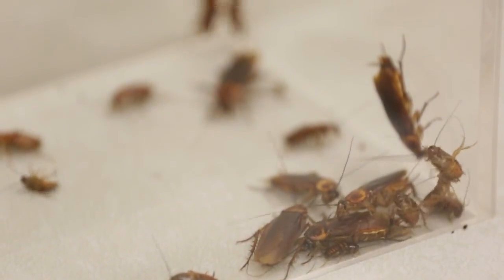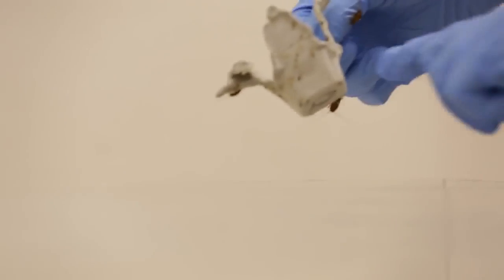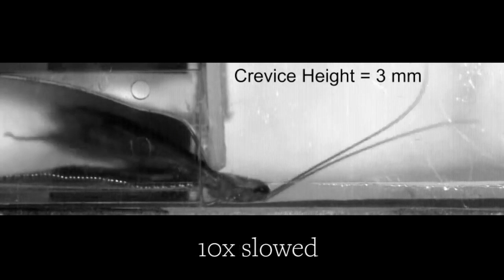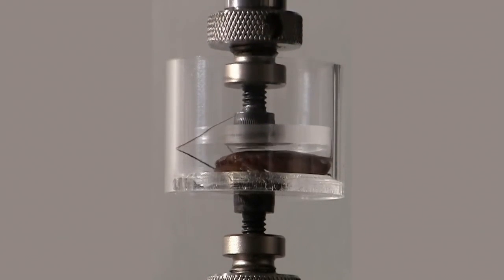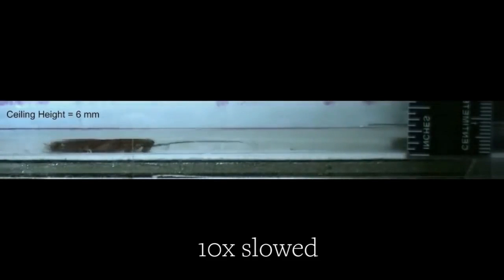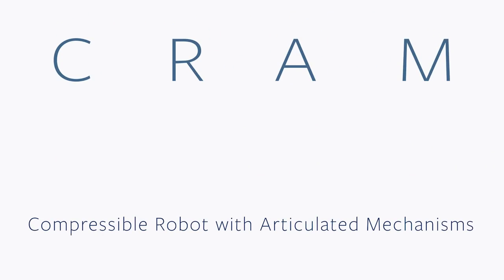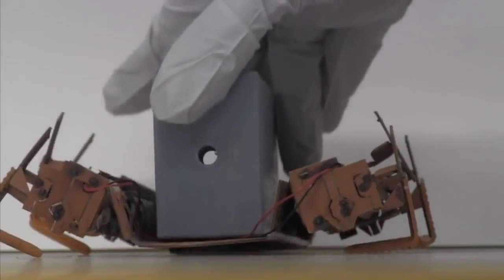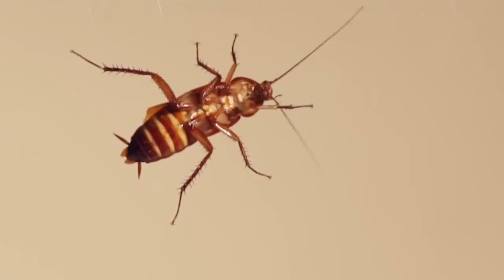Cockroach robots to the rescue!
One of STMD’s goals is to shorten the cycle of time needed to research and develop new space technologies and capabilities for flight demonstration. At the same time, the space agency’s mastery of new technologies enables high-payoff endeavors that strengthen aerospace activities in government, academia and industry. In sum, that helps keep America competitive as well as on the cutting-edge within the global space community.

The pace of progress is due in large measure to the STMD-managed nine major technology development programs carried out at each of NASA’s 10 field centers across the United States. Currently, STMD partners with 42 other government agencies on 61 programs and projects, and sponsors four projects with five international organizations.

Throughout 2015, STMD was engaged and active in eight central areas:

High Performance In-Space Propulsion;
High Bandwidth Space Optical Communications;
Advanced Life Support and Resource Utilization;
Entry, Descent, and Landing (EDL) Systems;
Space Robotic Systems;
Lightweight Space Structures;
Deep Space Navigation;
Space Observatory Systems.